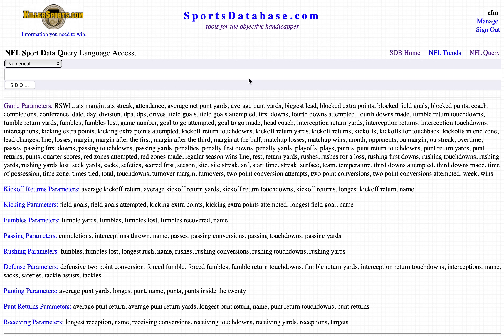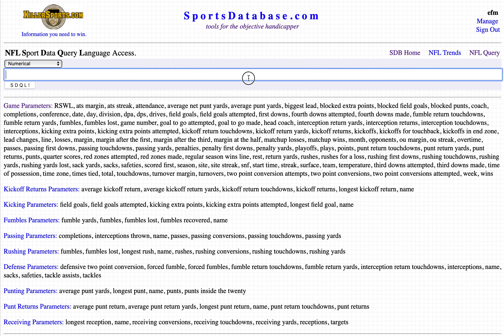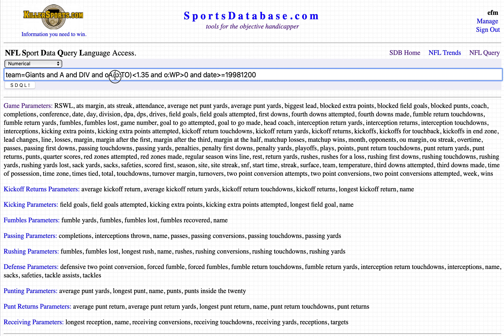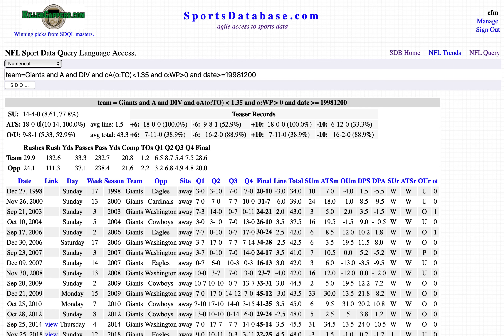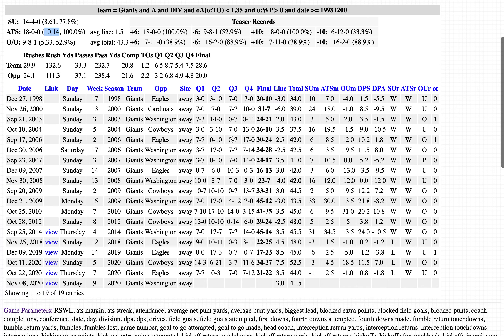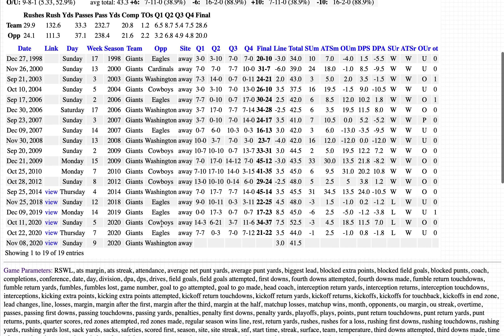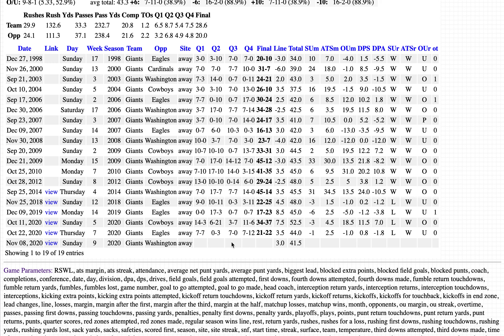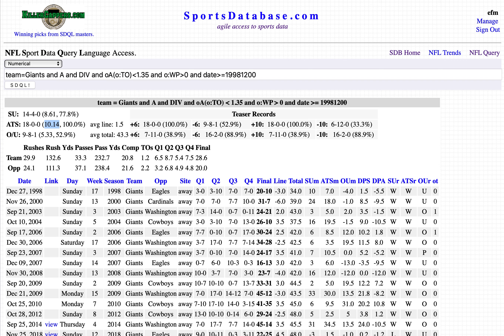Week 9 ATS Query of the Week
The ATS Query of the Week for week 9 of the 2020 NFL season features the NY Giants when visiting a divisional foe that does not have a lot of takeaways.